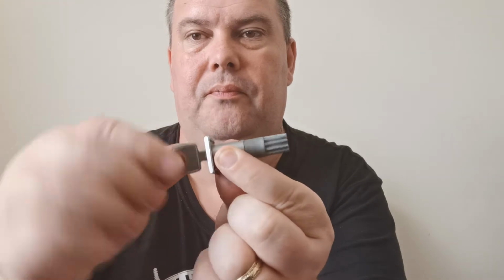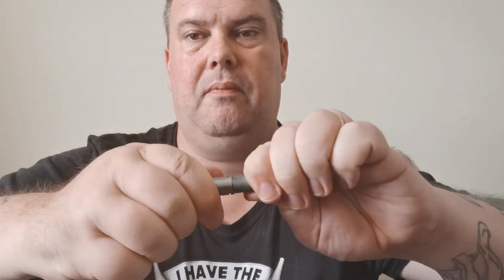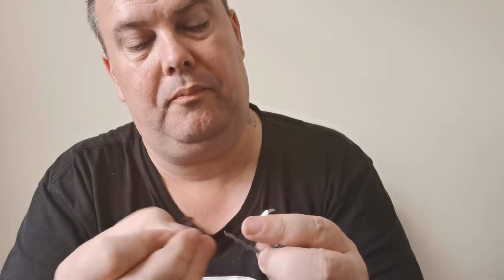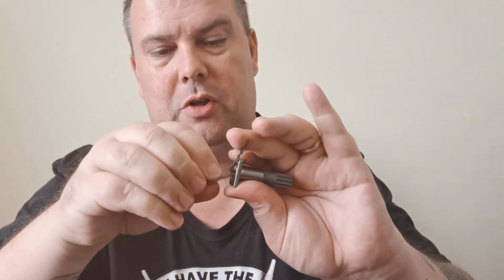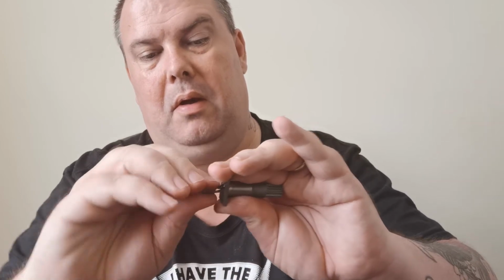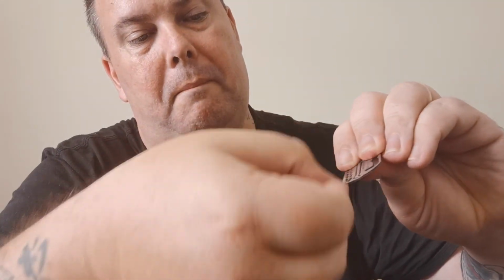Grimworkshop lock pick dog tags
I have a quick look at the Grim Workshop dog tag range but concentrate on the lock lick set.  Will a simple dog tag lock pick set work?